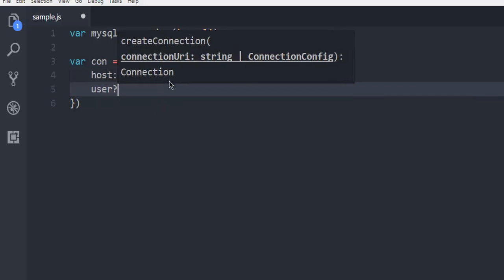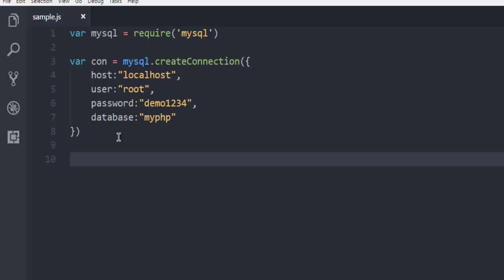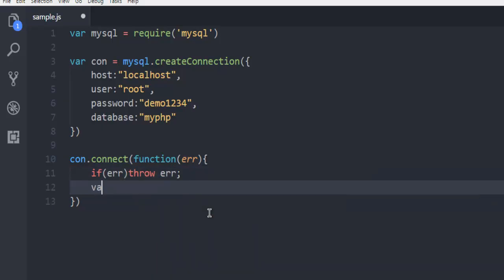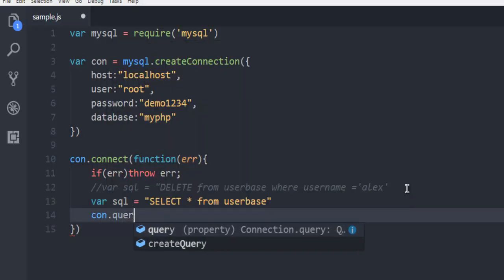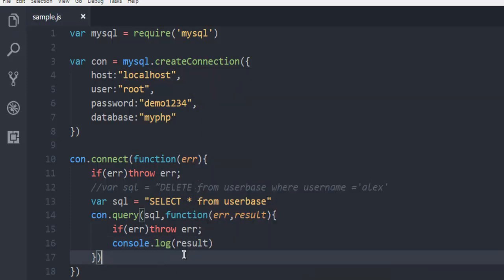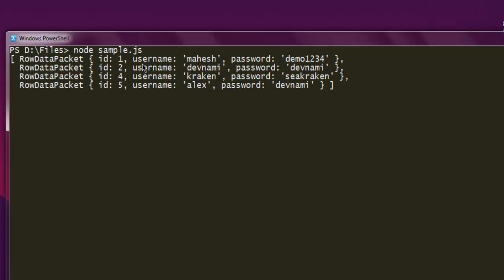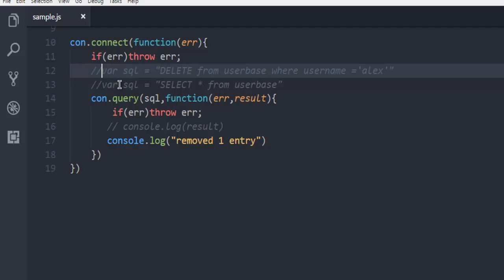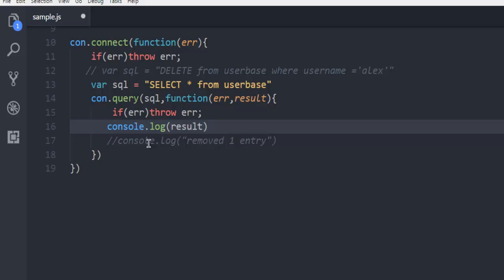Node.JS DELETE Query How to delete data in MySQL Database Table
Learn How to use DELETE Query to delete data in MySQL Database in Node.js.